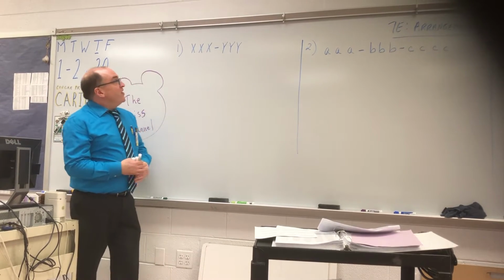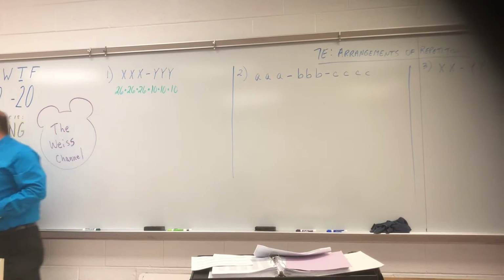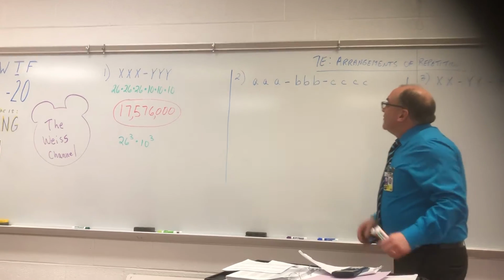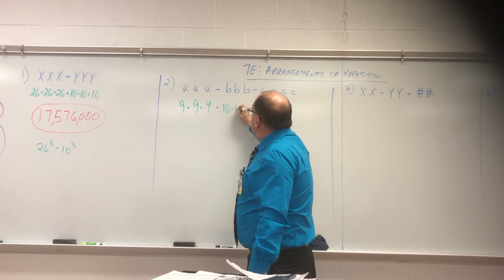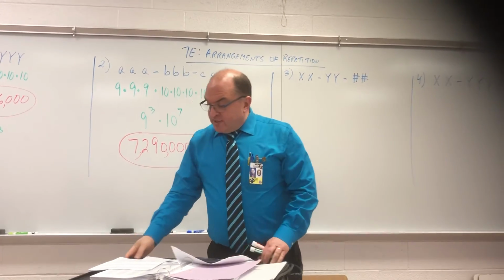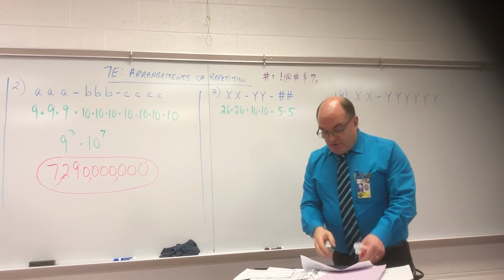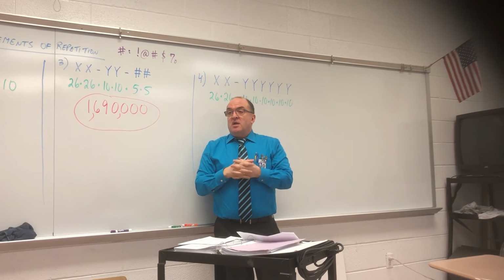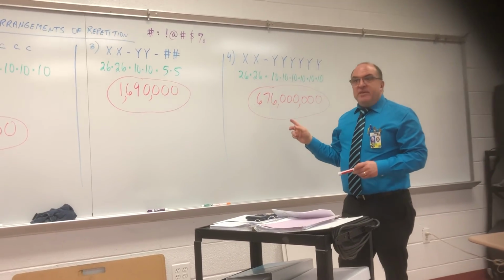Arrangements of Repetition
How many possible license plates exist? How many possible phone numbers?